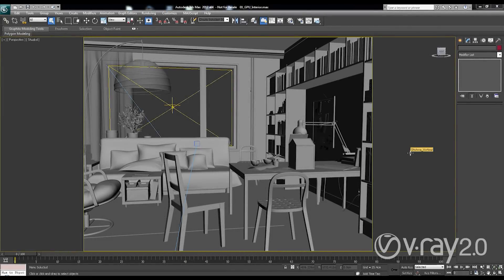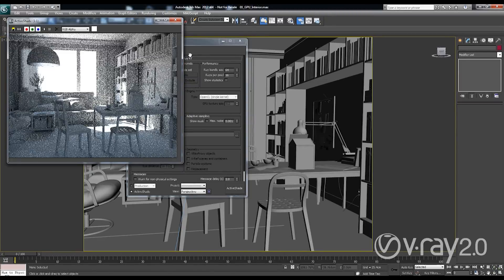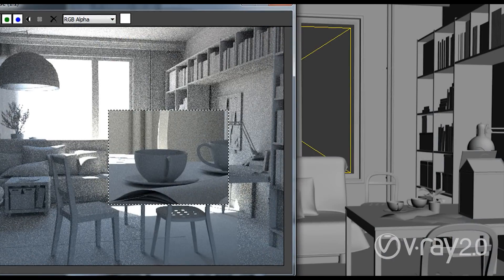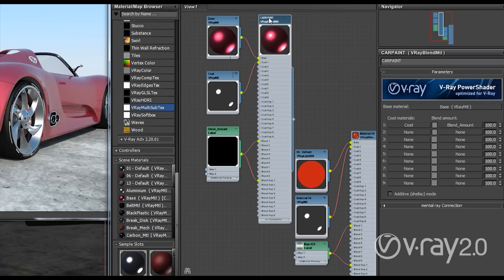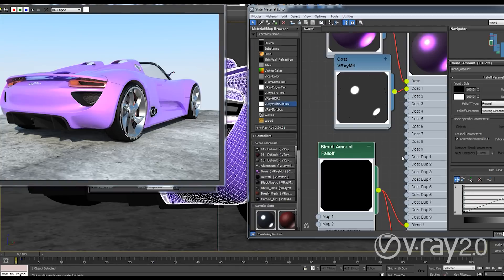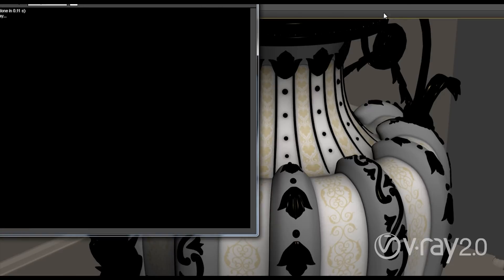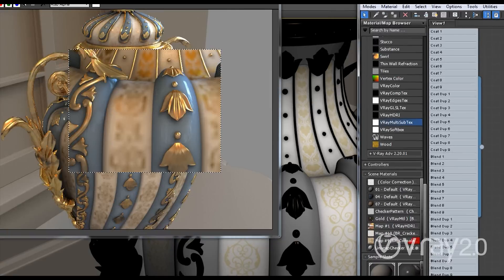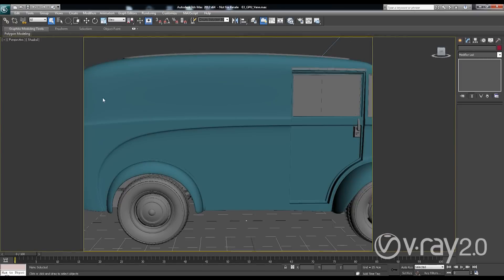V-Ray 2.0 Update - January 2012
A short video describing the new features in the latest service pack for V-Ray 2.0. The main improvements include support for the V-Ray Blend material for the V-Ray RT on GPU as well as improved functionality of V-Ray RT as a whole. A new type of texture node called VRayPtex allows you to render ptex textures with V-Ray. Additionally small improvements have been made to the VRayMultiSubTex, VRaySun and  VRayFastSSS2.